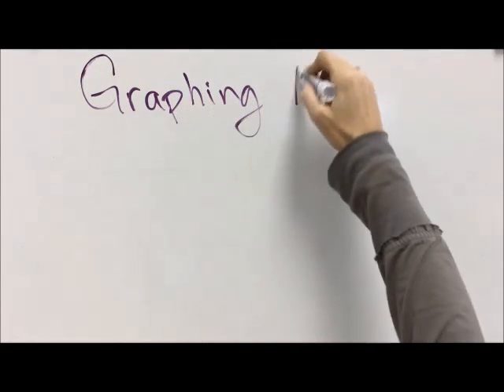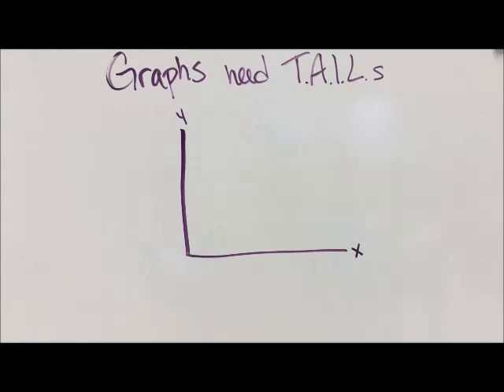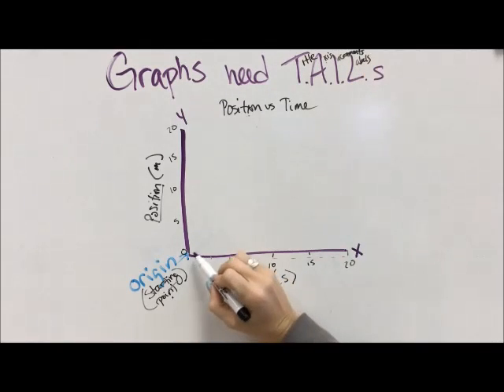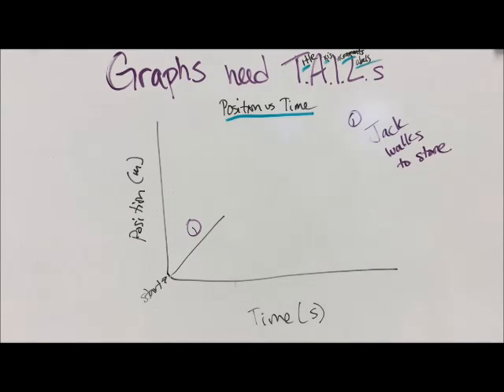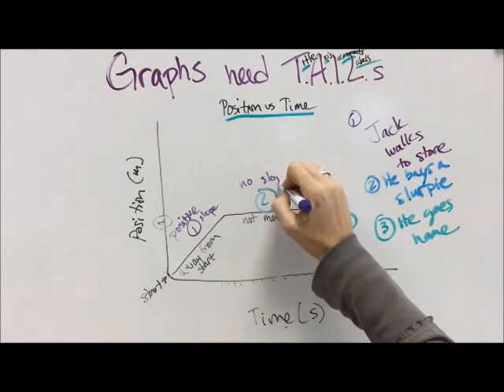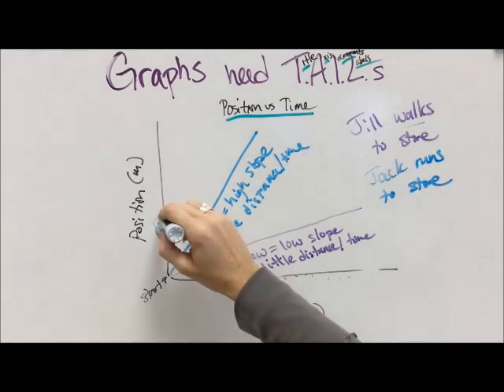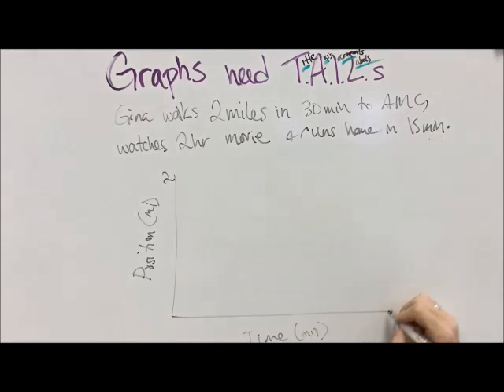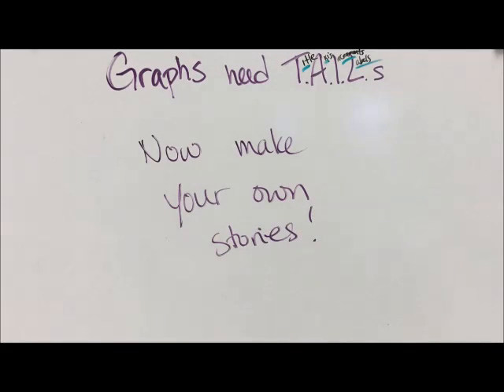How to Graph Position vs Time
Describes what axis and lines on position-time graph represent